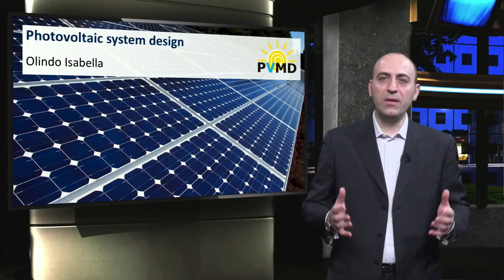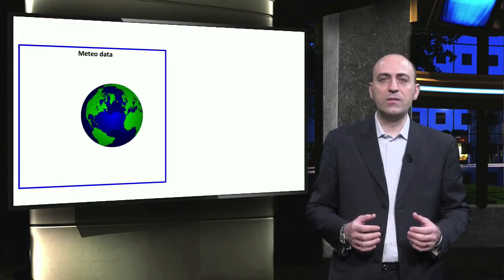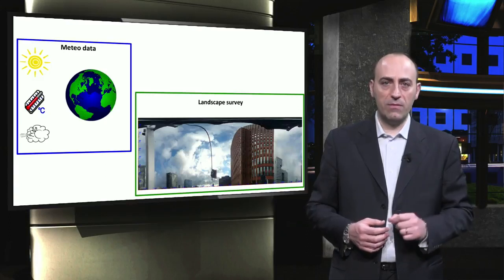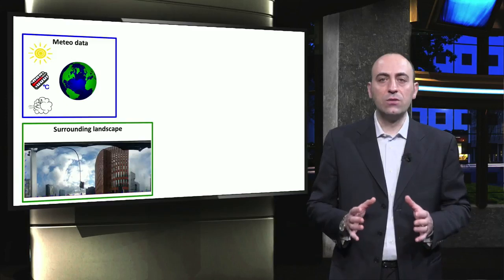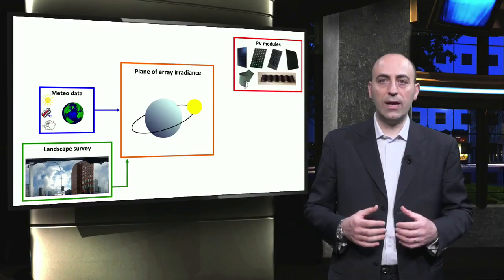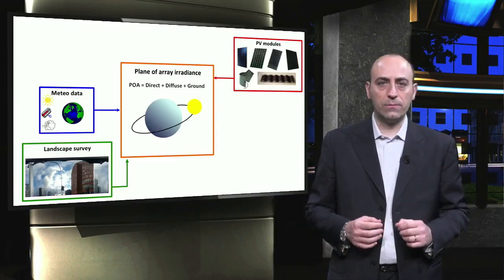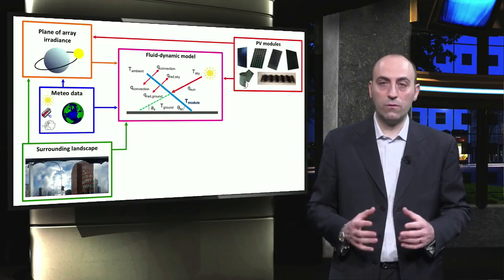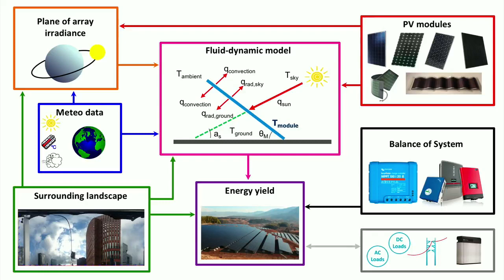تصميم النظام الكهروضوئي